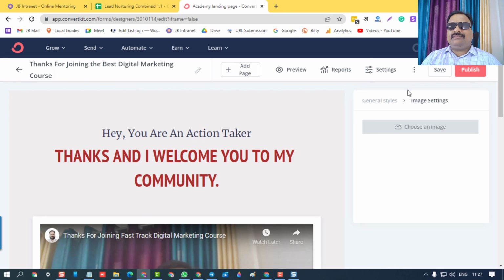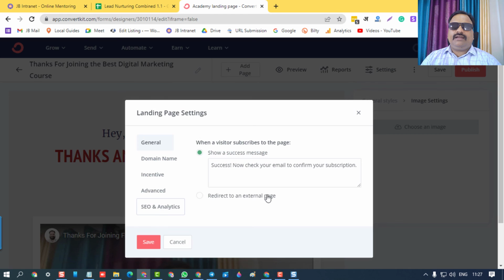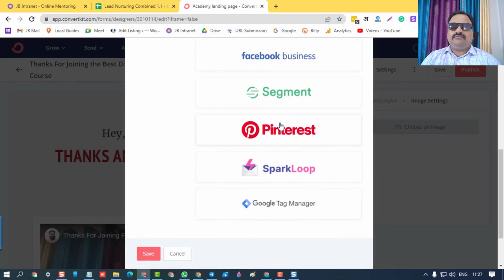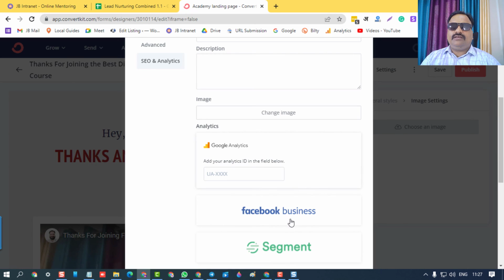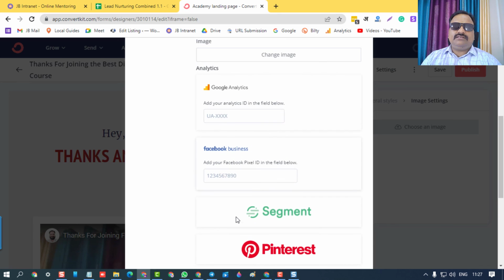How to Create Thank You Page For Conversion Tracking | Suniltams Guruji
We create the "Thank You Page", for 2 reasons

1.  first to acknowledge and appreciate the action taker
2. Second is the main reason, we want to track the conversion in our Facebook ads or google ads or any other ads

So, if you want to create a Thank you page on Convert kit, this video is for you

00:00 - Introduction
00:10 -  How to Create a Thank you page
00:56 - Under the Landing Pages and Form Sign Ups
01:30 - Choose Landing Page
03:26 - Choose A Template with Video
03:45 - Change the Page Title
04:10 - Make Other Changes
05:34 - Record a Video
07:52 - Upload to Youtube
09:53 - Update video on thank you page
10:51 - Update SEO and Analytics (Google and Facebook Pixel Codes)
11:15 - Always Use Custom Domain
13:53 - Join My Digital Marketing Course

My Digital Internship Program is one of the Best Digital Marketing Courses in India. I am supporting my students with my Personal Mentoring at a very affordable cost. Join Today.

Do not just create a website, create a successful online business, Join me.

Want to Become Online Mentor, Get the complete Implementation Tactics, Join me.